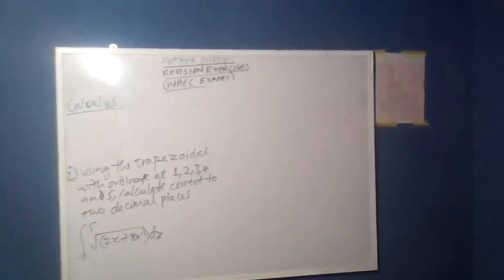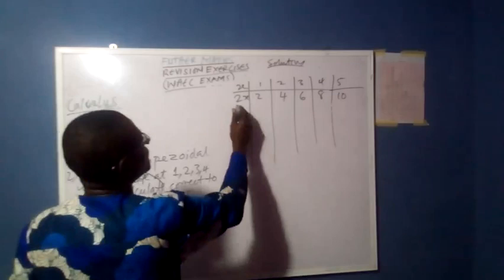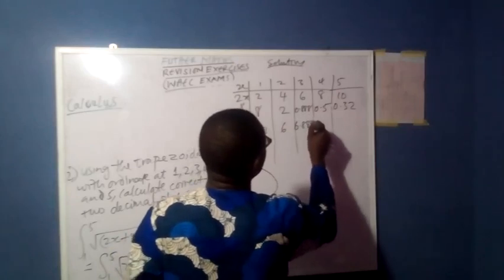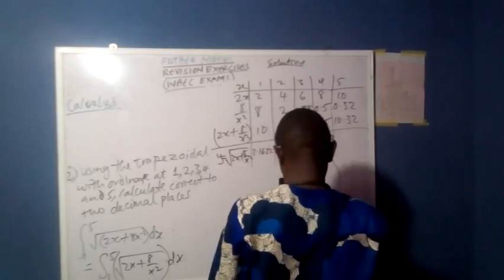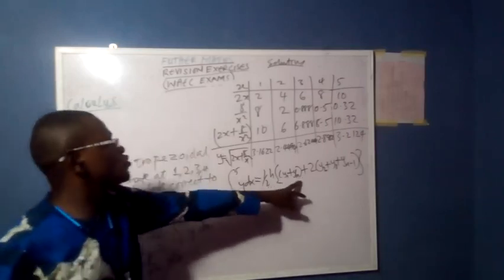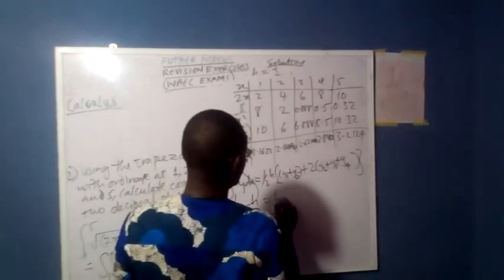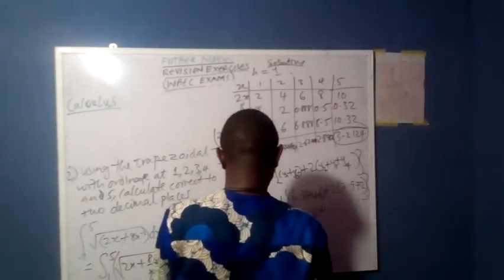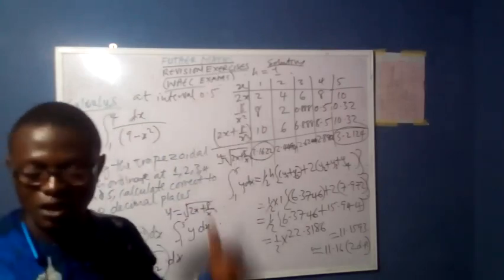Trapezoidal rule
WAEC Further maths past question